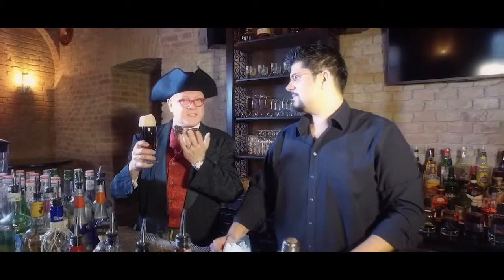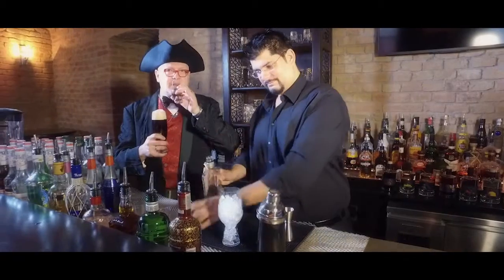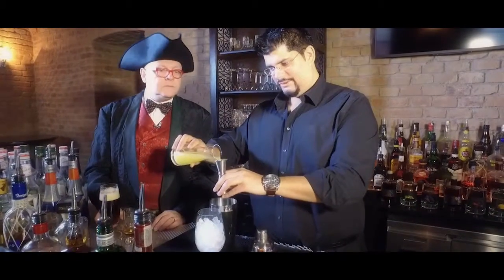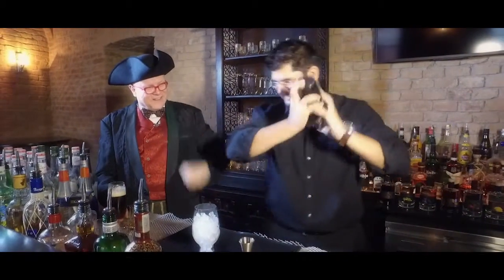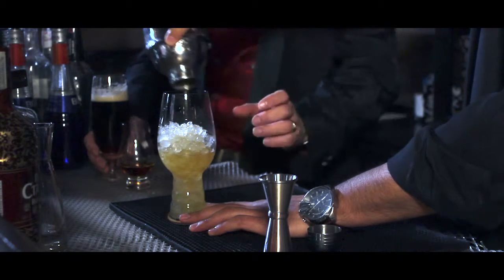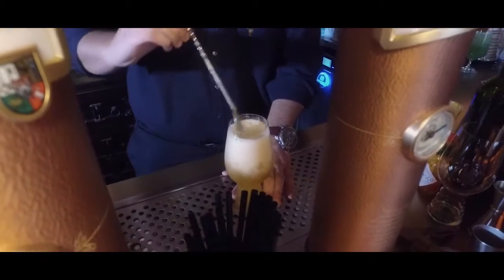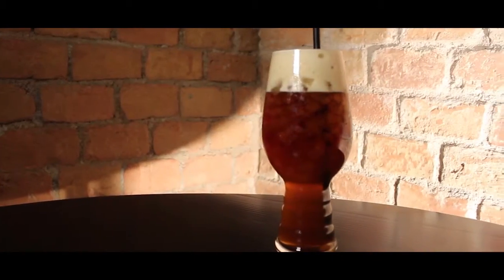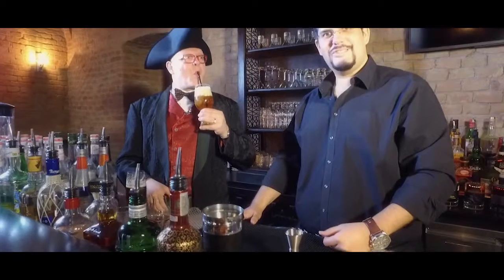#131 "Beercocktail #3 / Nice Lady´s Beer" - English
Bierpapst Conrad Seidl´s weekly webisodes about interesting beers from Austria and around the globe... More episodes

"Nice Lady´s Beer"-recipe:
5cl Amaretto
3cl Lemon Juice
2cl Sugar syrup
Dark Lager Beer

You can also recommend us a beer worth presenting for upcoming episodes.